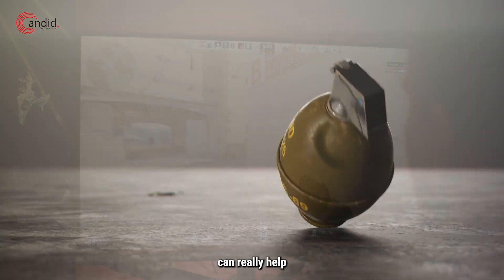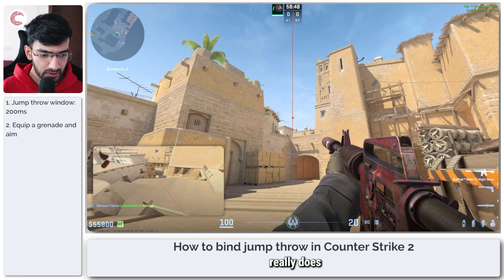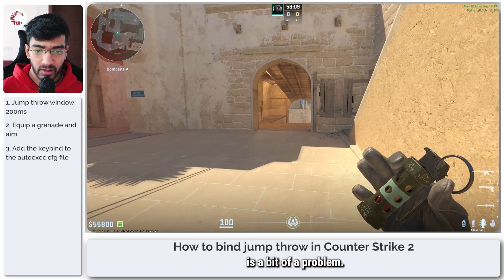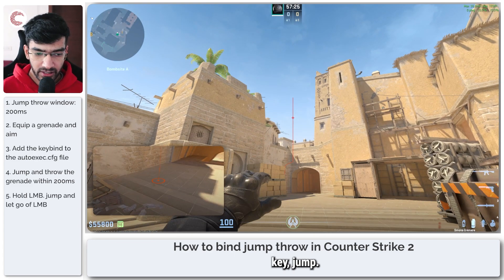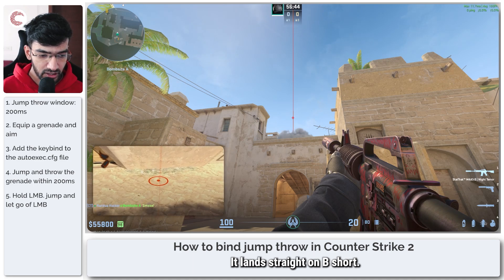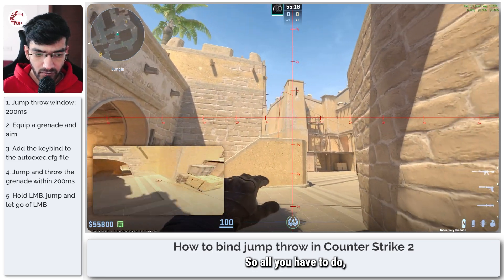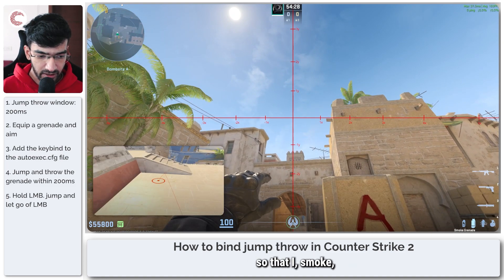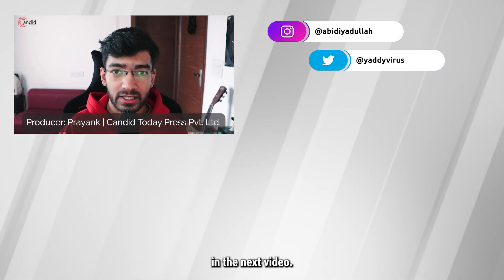How to bind jump throw in CS2?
Here is how to bind jump throw in CS2.

Jump throw keybind:
alias +muteh "unbind h"
alias -muteh "bind h +jumpthrow"
alias revert "bind mouse_x yaw"
alias combo "-jump;revert;-muteh"
alias +jumpthrow "+jump"
alias -jumpthrow "-attack;muteh;bind mouse_x combo"
bind h +jumpthrow
Steam launch options command: +exec autoexec.cfg
Practice reticle command: sv_grenade_trajectory_prac_pipreview 1